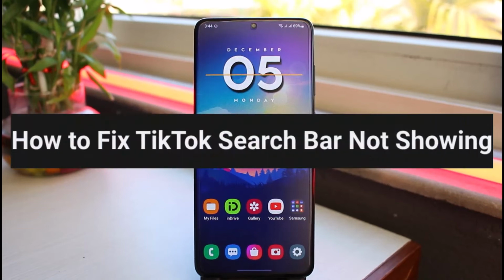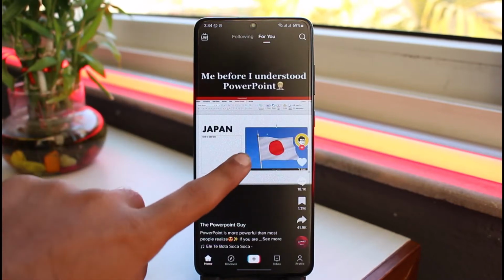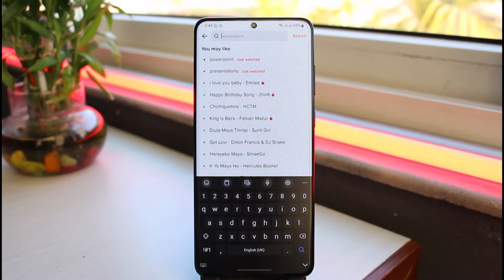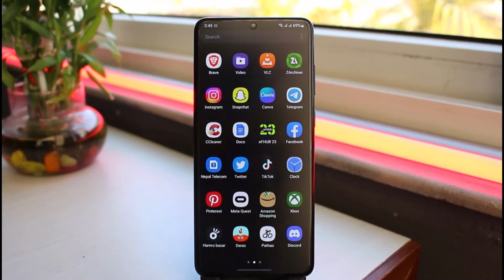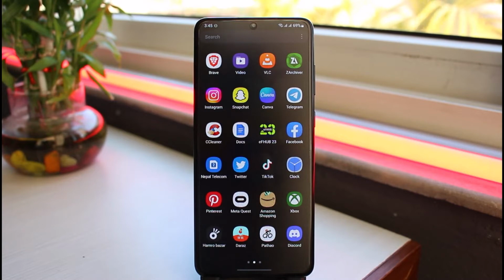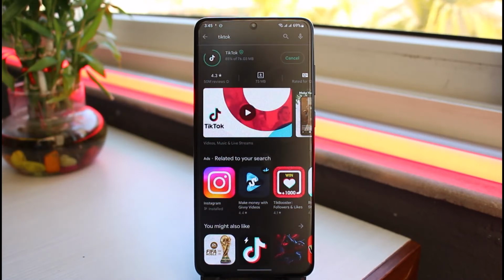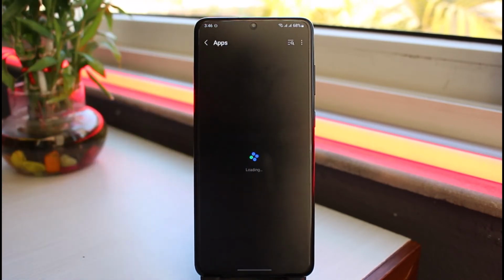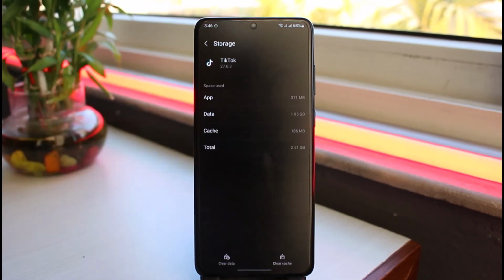How to Fix Search Bar Not Showing on TikTok | 2023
In this tutorial, I will guide you on How to Fix Search Bar Not Showing on TikTok.